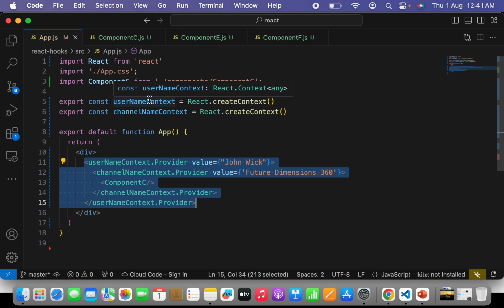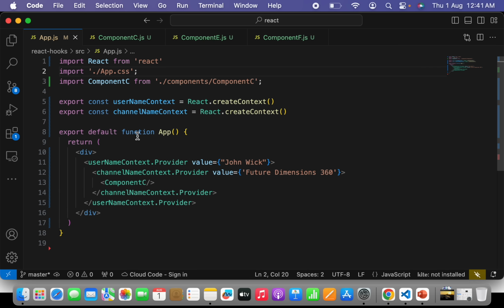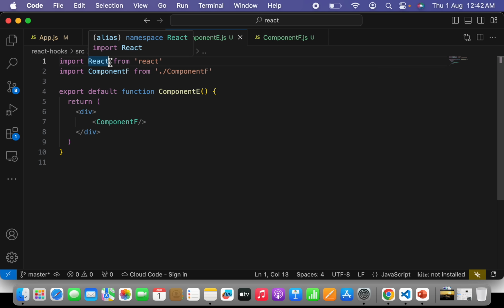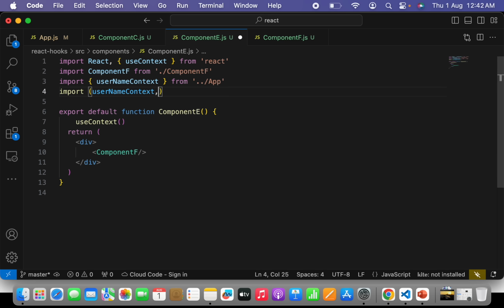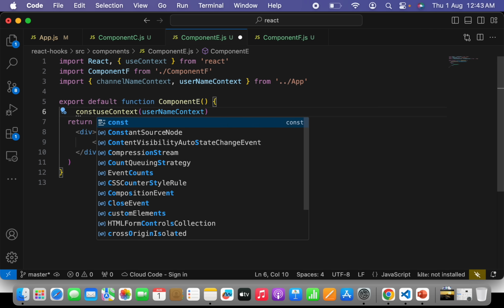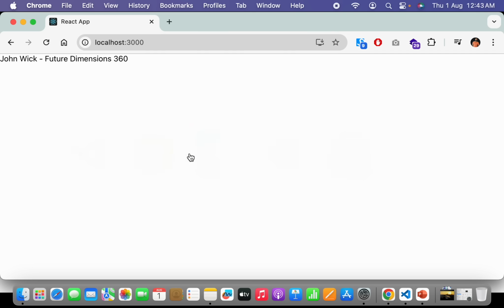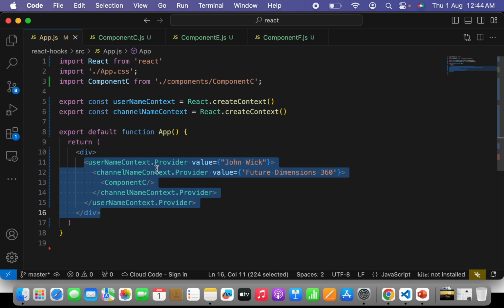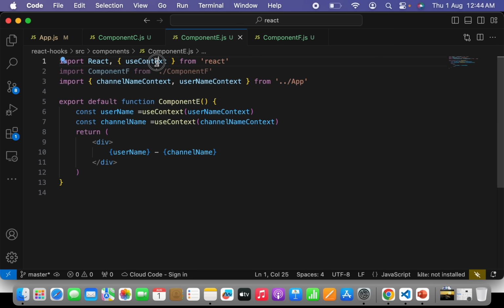React Hooks Tutorial 17 | useContext Hook Part 3 | English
The useContext hook in React is used to access the value of a context within a functional component. It allows you to consume a context value without needing to wrap your component with a Context.Consumer.
Explanation
Creating a Context: createContext is used to create a new context. The MyContext object contains a Provider and a Consumer.
Providing a Context Value: The MyProvider component wraps its children with the MyContext.Provider and provides a value (value) to the context.
Consuming the Context Value: The MyComponent component uses the useContext hook to access the value provided by MyProvider.
Using the Provider: The App component wraps MyComponent with MyProvider so that MyComponent can access the context value.

0:00 Introduction
1:26 Use Context